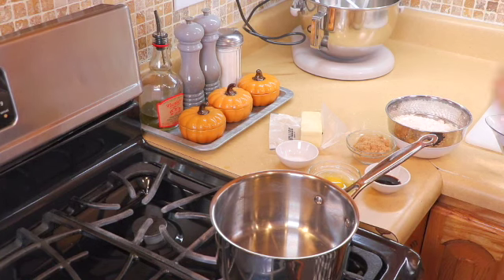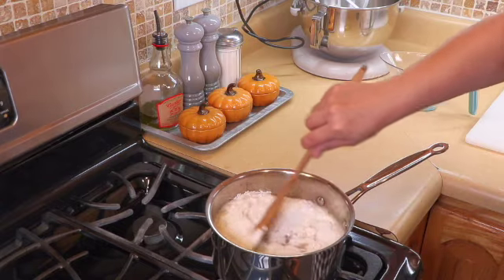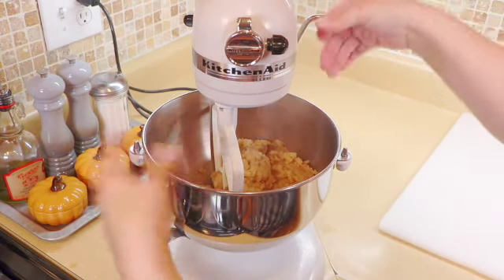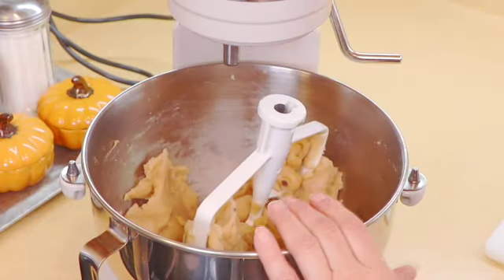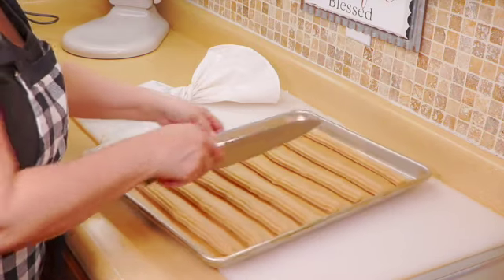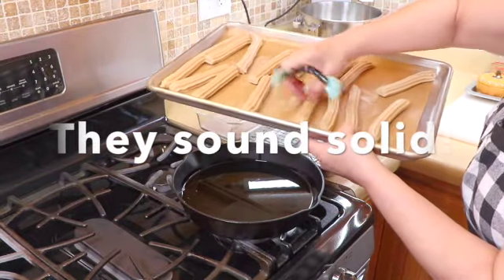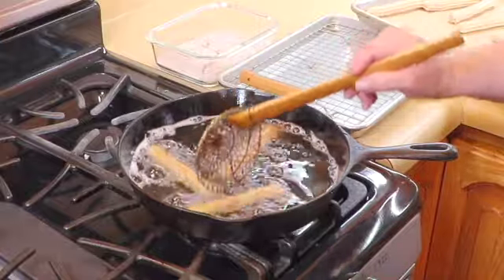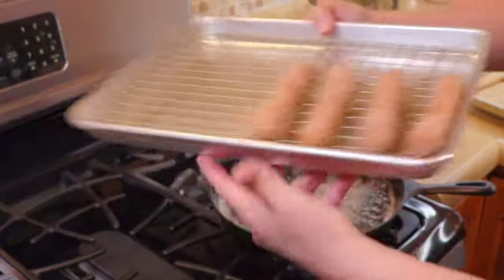Crispy Churros Dessert Recipe ~ Receta de postre crujiente de Churros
A delicious easy dessert for any occasion. These Crispy Churros are best served warm while they are crispy. They are like potato chips, “can’t have just one”.  Freeze the Churros, then take them out and fry them when you are ready so they are nice and warm. I like to serve them with some chocolate or caramel sauce for dipping.

Links
Spider strainer
Piping bag
Piping tip
Cookie sheets with racks
Stand mixer
Cast skillet
Vanilla extract
App-purpose flour
Wooden spoon
Stock pot
Granulated sugar
Canola oil
Cutting board Core
Parchment paper sheets

Churros
Ingredients
2 cup water
1 Stick unsalted butter
4 tablespoons brown sugar
1 ½ teaspoon vanilla extract
½ teaspoon salt
2 cup all-purpose flour
1 Egg

1/2 cup sugar
1 tablespoon cinnamon
Please watch the video for instructions.
Instagram virtualkitchenwithlaura